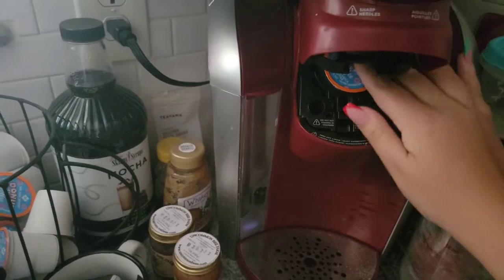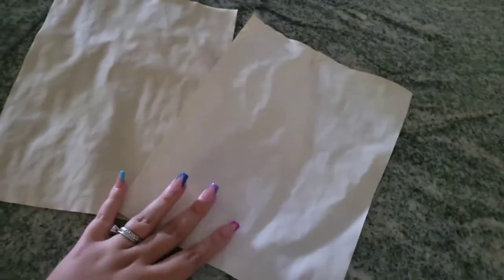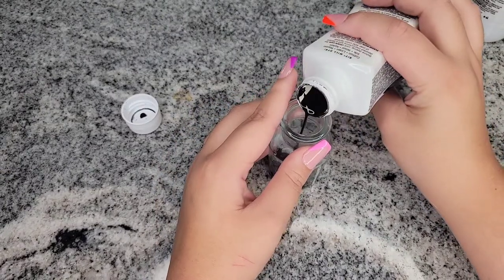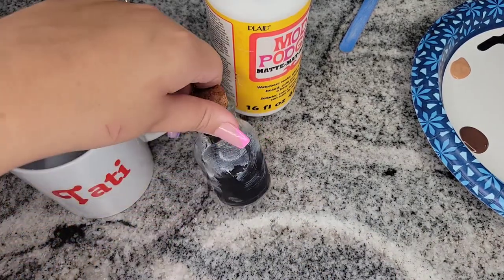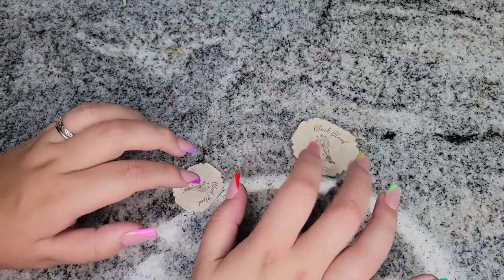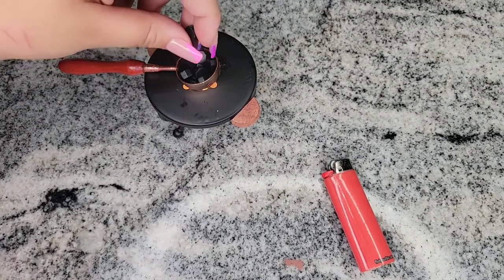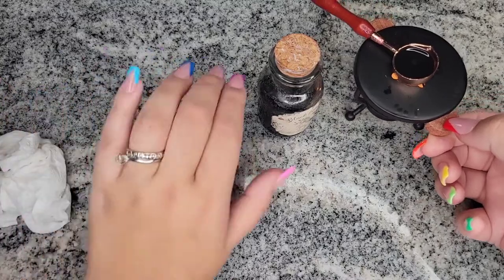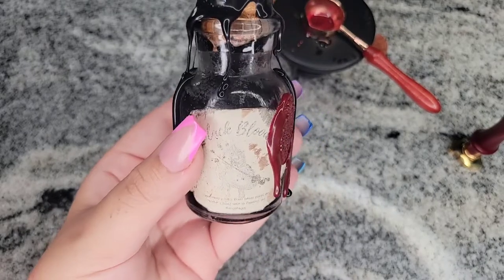Making a Witcher Potion | Black Blood DIY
Hey everyone! This week's video I thought I would do a Diy potion! I see a lot of diys for Harry Potter inspired potions, so I decided my first one should be from The Witcher!!!

Obviously, I will do Wizarding World potions in the future!